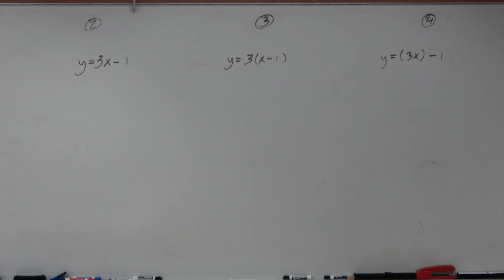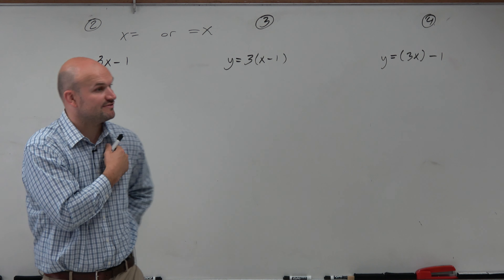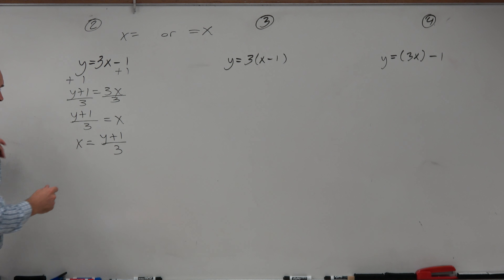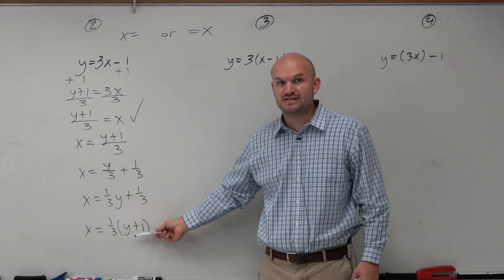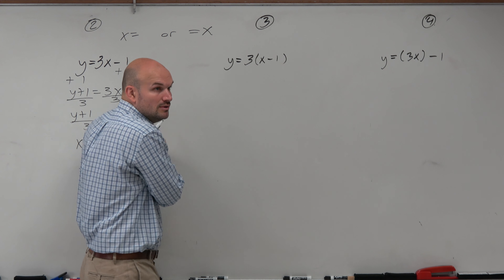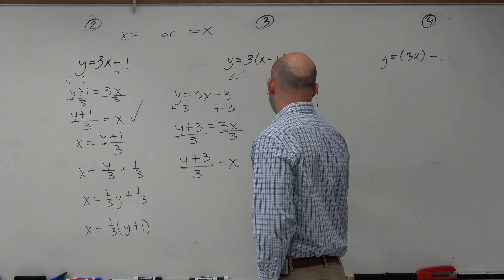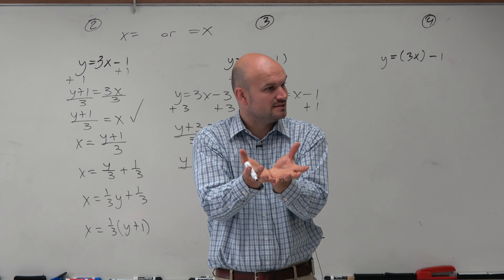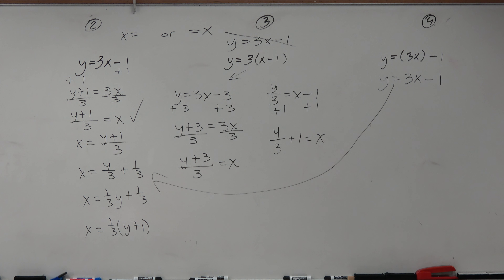When parenthesis matter, linear equations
In this video I work through three examples to show students the power and meaning of parenthesis.  If we don't understand how parenthesis change our problem we are bound to make mistakes.